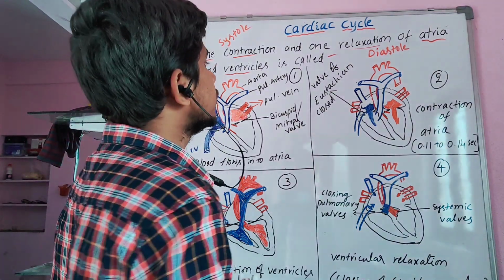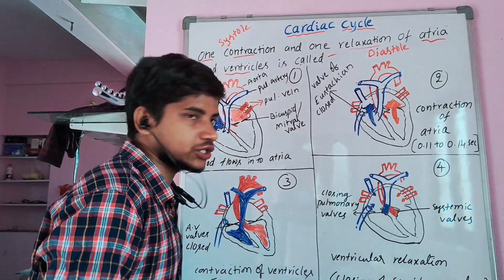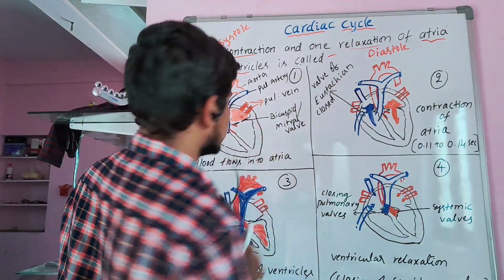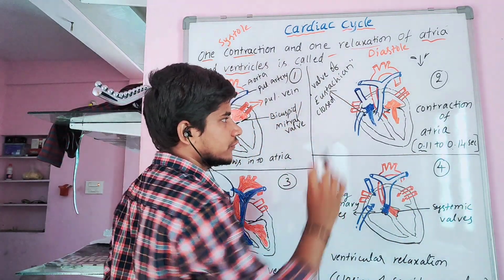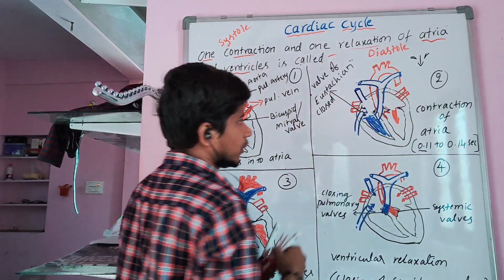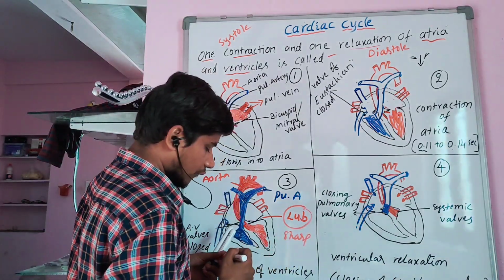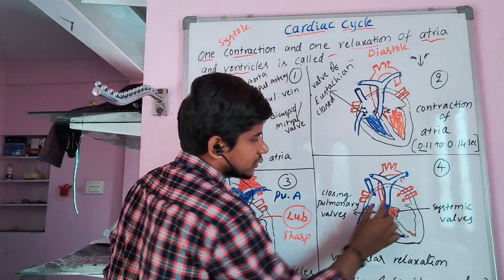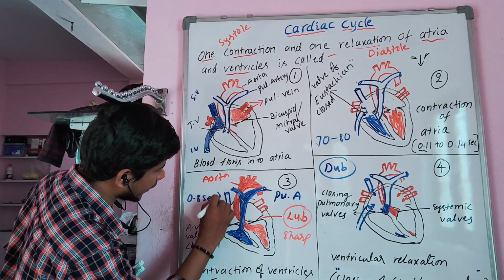Cardiac Cycle | working of Heart | Secondary Grade Teacher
This video describes about the Working of the heart and Various Steps in cardiac Cycle